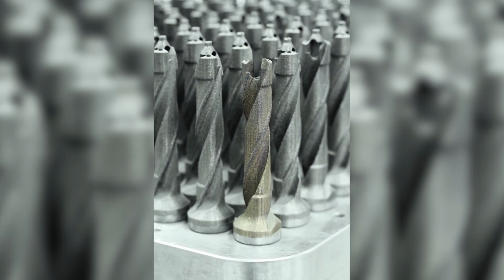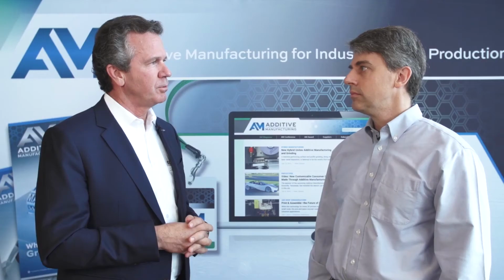[3DMaster] Máy in 3d kim loại Concept M2 Đức chất lượng cao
Công ty TNHH 3D Master chuyên cung cấp Máy in 3d kim loại Đức, Máy in 3d kim loại chất lượng cao, công nghệ in 3d kim loại tại Việt Nam.